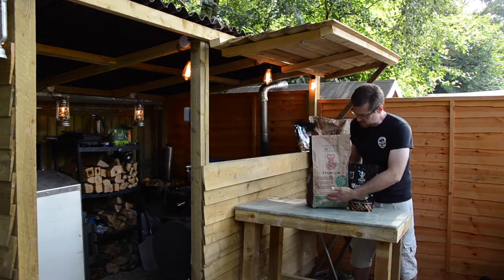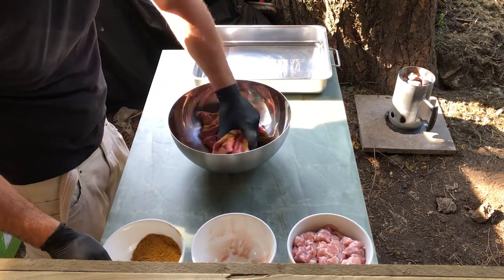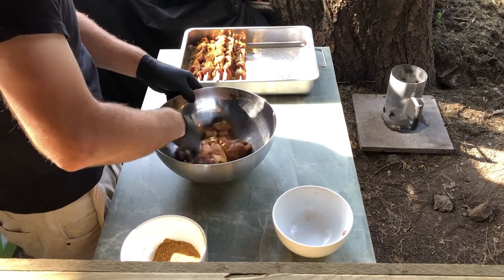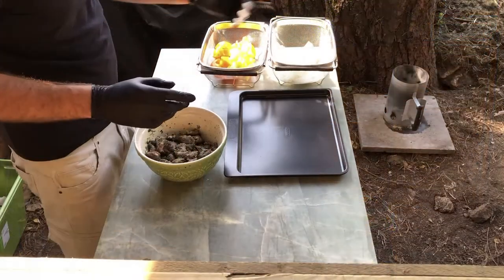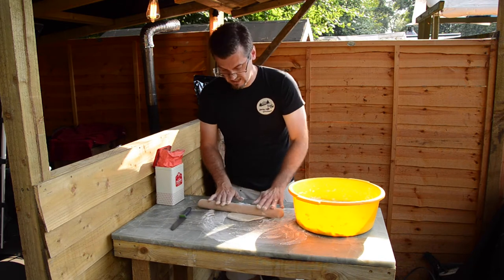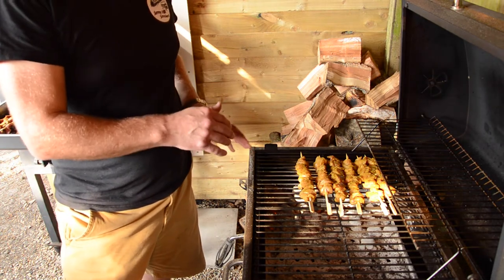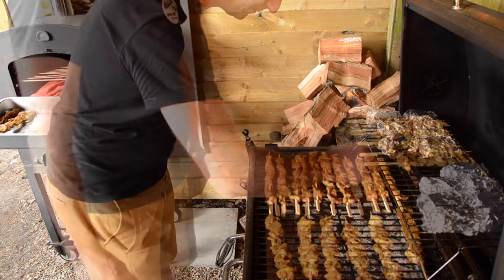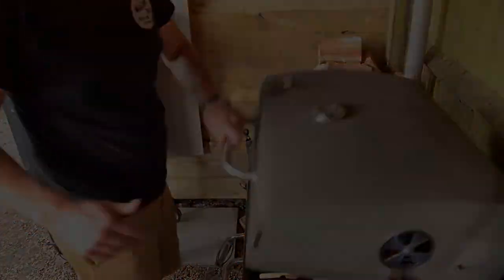Street food - Satay Skewers, Lamb kebabs and Flat bread recipes Traditional stye street food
In this video Gavin and Nick take you through street food how to make and cook Satay Skewers, Lamb kebabs and Flat breads over the coals to give that authentic flavour and taste of street food also there are some amazing sides to go with it.

Recipes to follow!!

We would like to thank Beacon Hill Butchers for supplying the meat for this cook. Head over to Facebook and give them a "like"

Just enter in the below code when you check out on the BigK

Thanks also to: -

If you have any comments or suggestions for video content please feel free to leave us a comment or head over to Instagram or Facebook and shoot us a DM, just search for "Surrey Hills Smokers"

With our videos we just want to show you how to bbq right!!

Gavin & Nick
The Surrey Hills Smokers